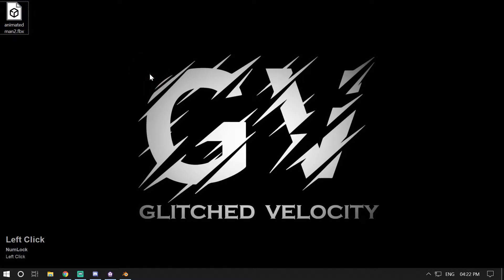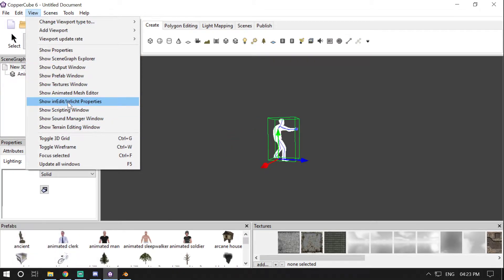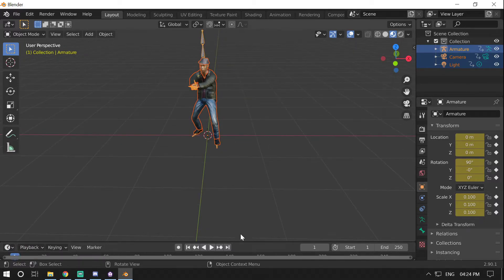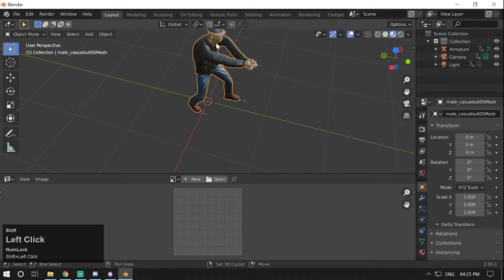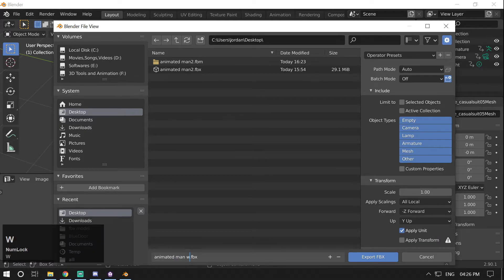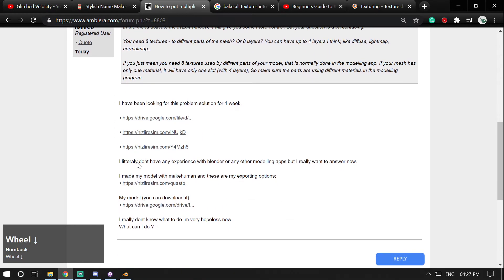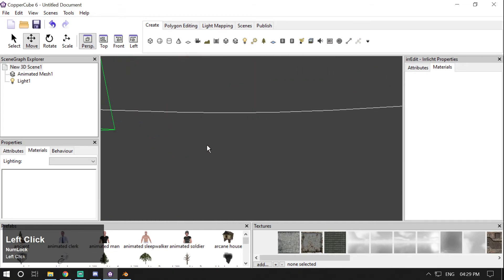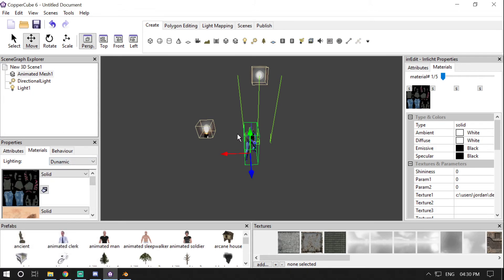How to fix missing texture slots In Coppercube 6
In this video, I will show you guys how you can fix the missing texture slot issue with your 3D model while importing it into CopperCube. Hope you find this video useful.